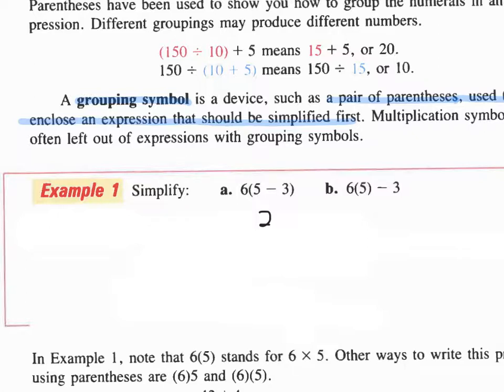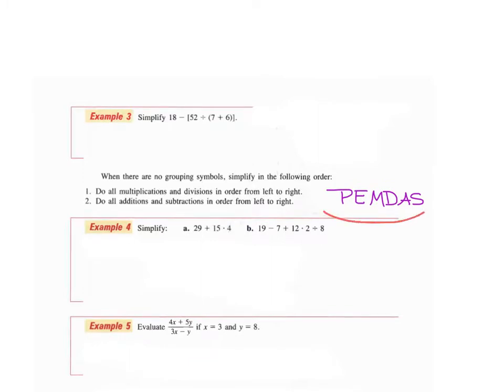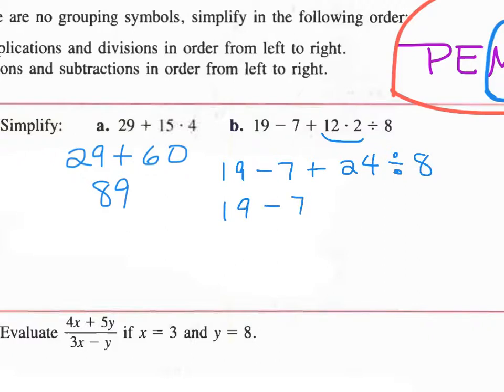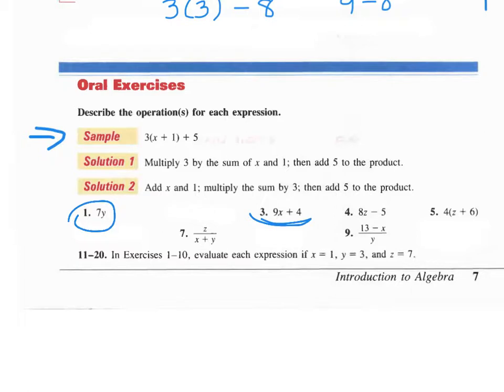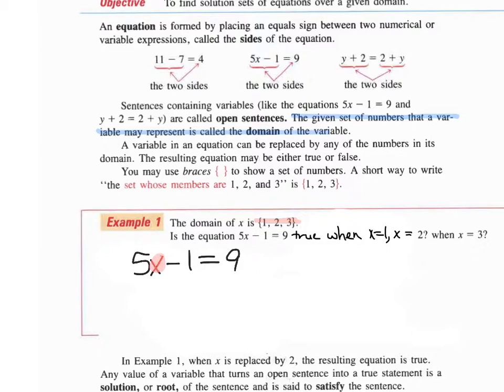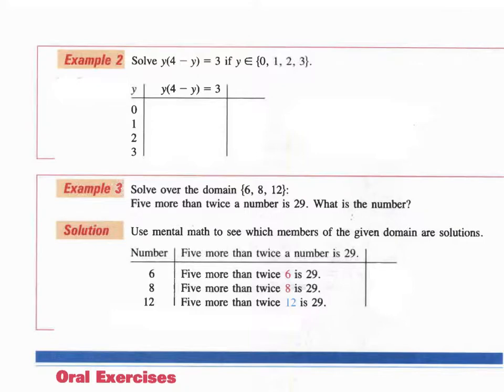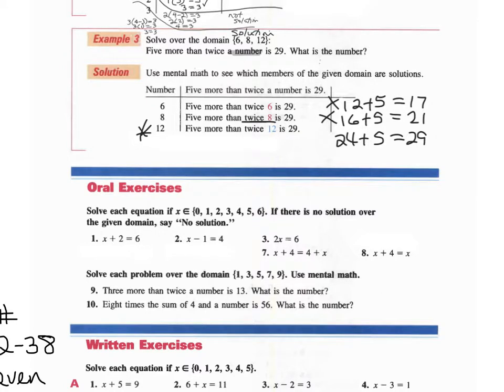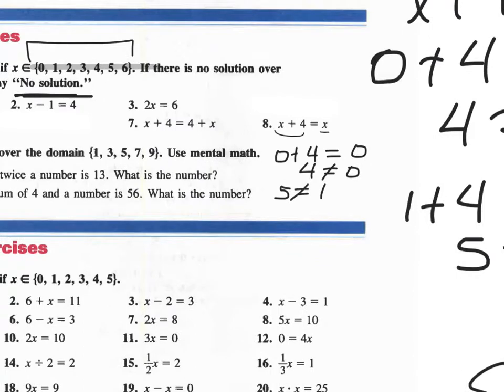8.28.18 JSAlg1H Lessons 1-2 and 1-3